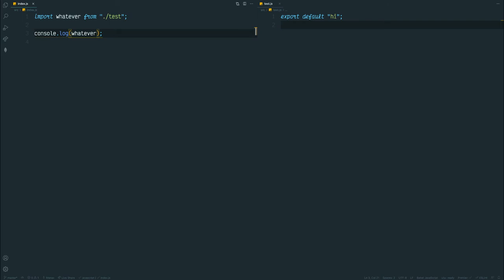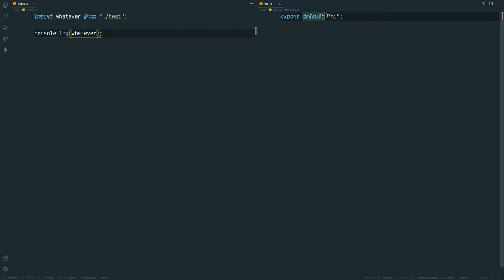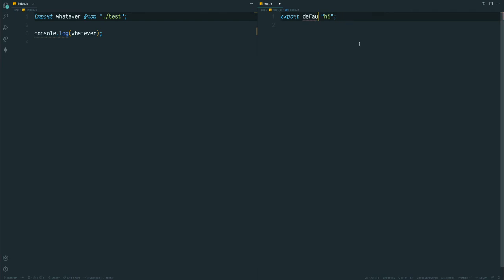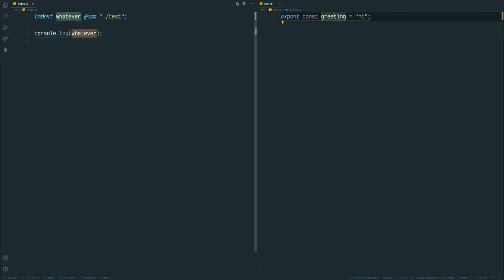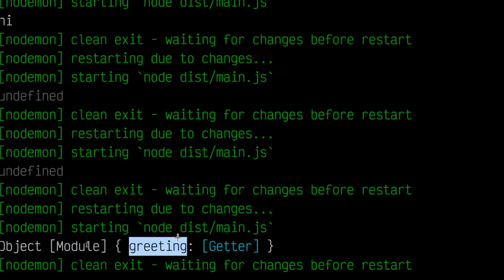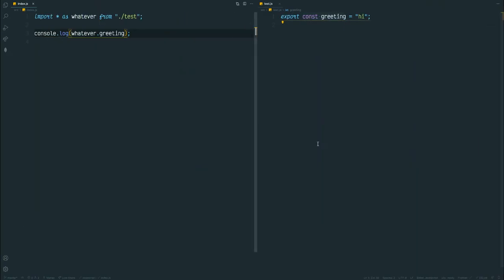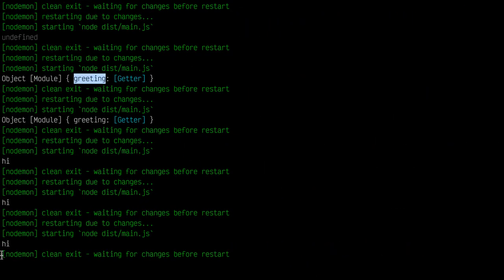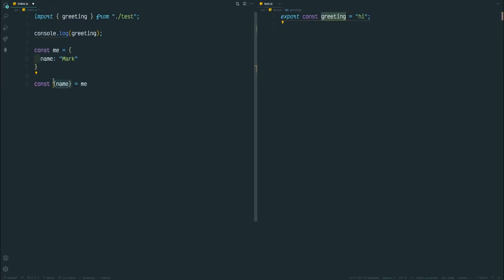Default and Destructured Modules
Students sometimes have some difficulty with importing modules properly. When to restructure and when to not?